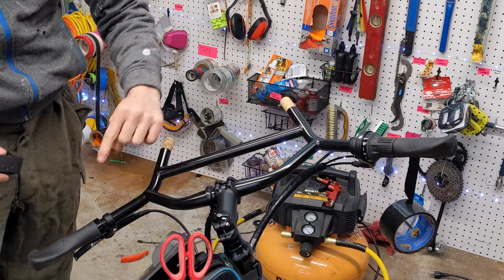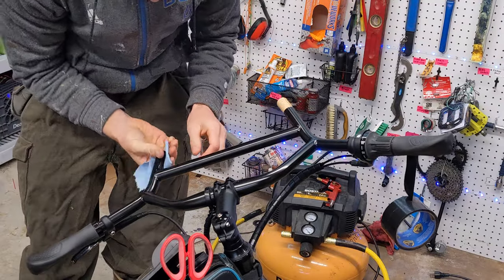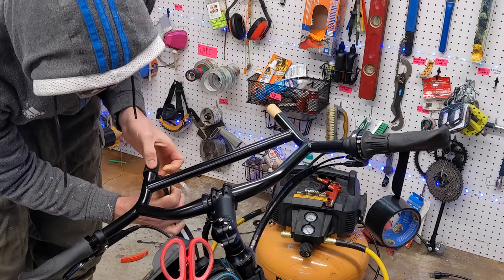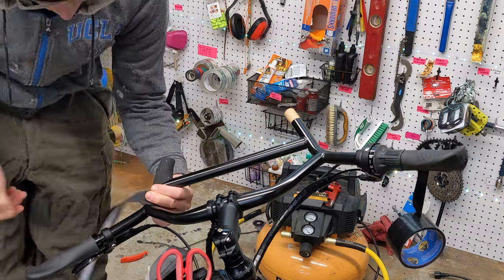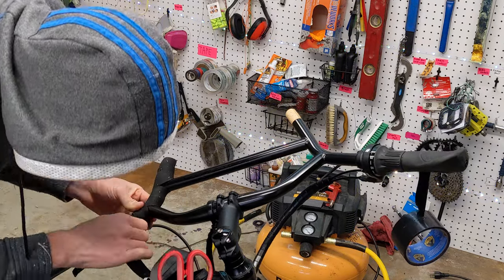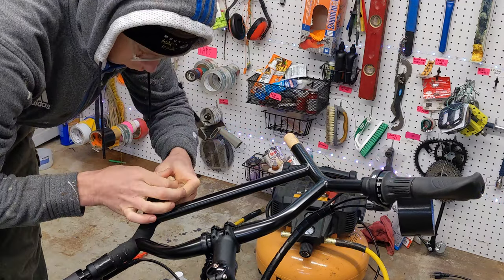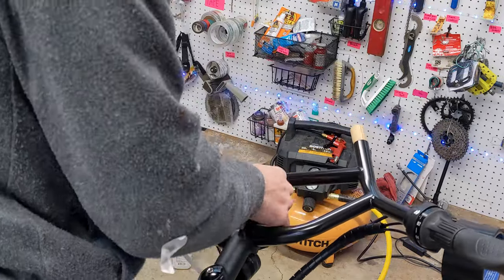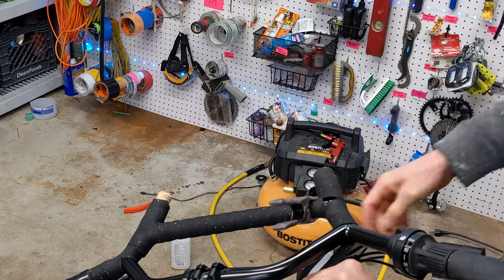How to wrap bar tape on Moloko bars -- Priority 600 bike! Handel bar tap. Bar wrap theory!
Handel bar tap. Bar wrap theory!

How to wrap bar tape on Moloko bars -- Priority 600 bike!

My #1 Book recommendation for folks that like working withbike: Zen and the Art of Motorcycle Maintenance: An Inquiry into Values

Tape: Gorilla tape

Bar tape QTY 2 for this install

Shop rags:

Rubbing alcohol:

Corks: Drink some good wine or find someone who does and save the corks.